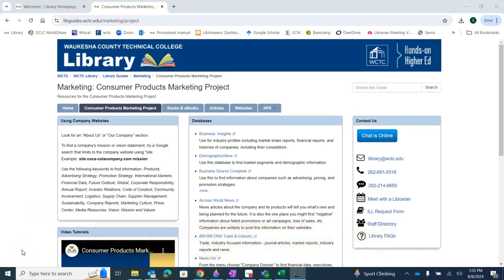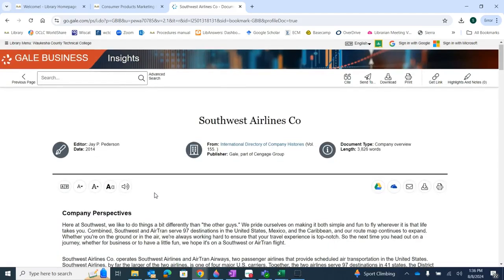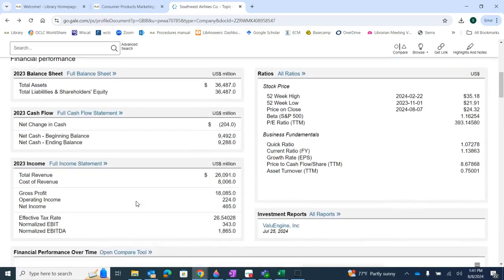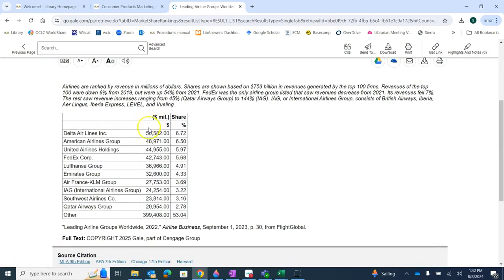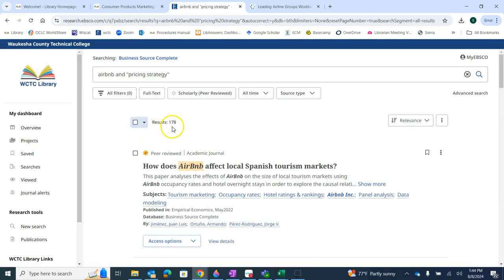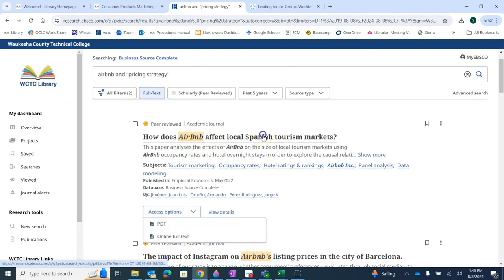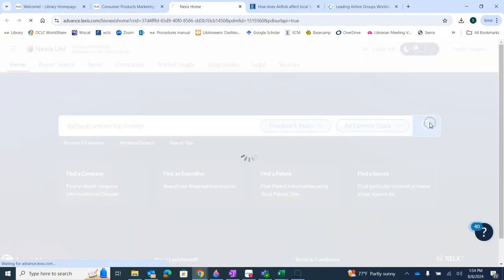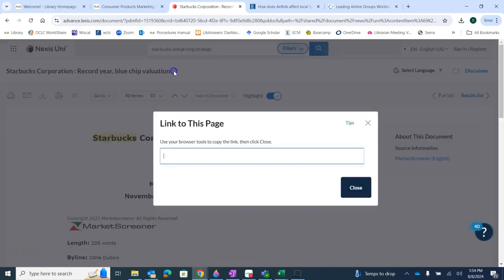Consumer Products Marketing: Finding Company Information in Databases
How to use the databases Business:Insights, Business Source Complete and Nexis Uni to find company information for the Consumer Products Marketing Project at WCTC.